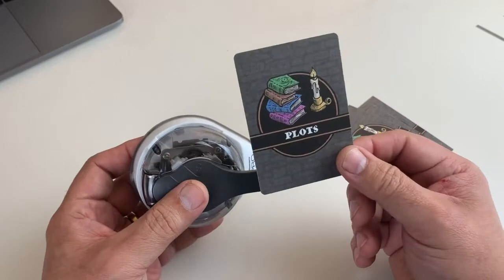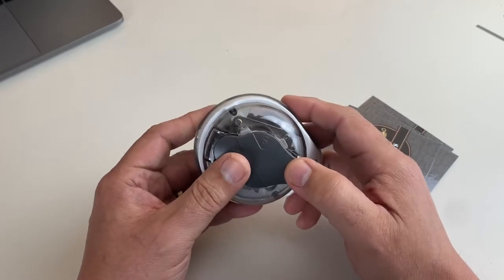Protip: A Better Way To Round Print and Play Card Corners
In which Martin shares a better technique for rounding print and play card corners with the Kadomaru Pro corner rounder.